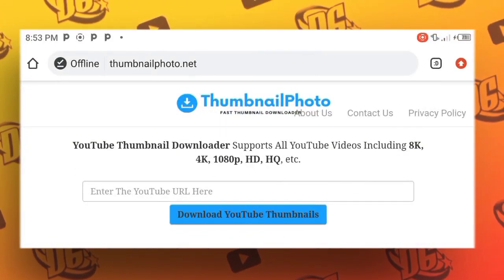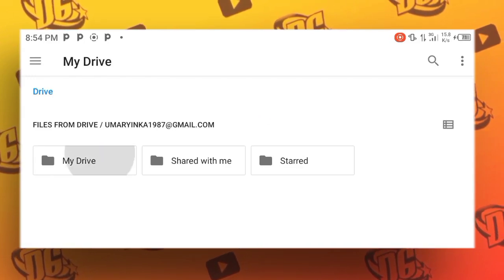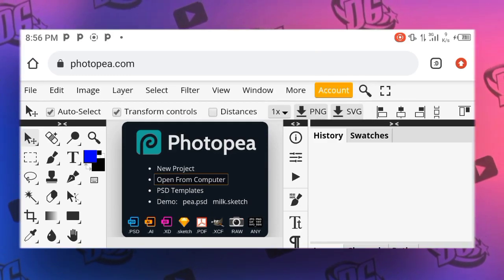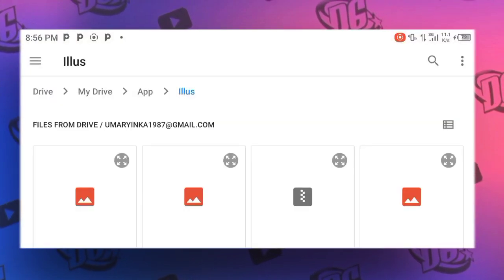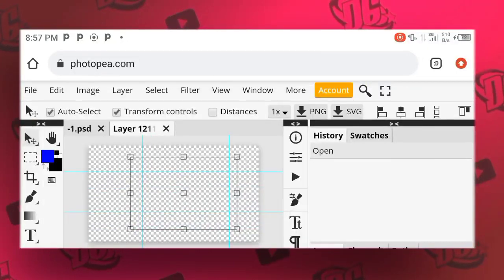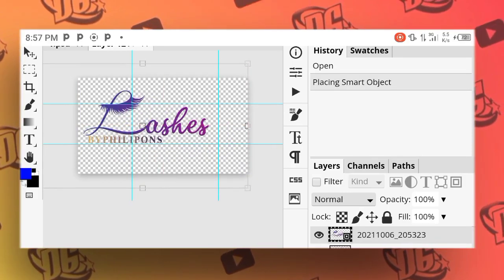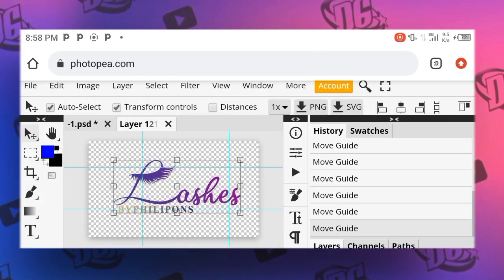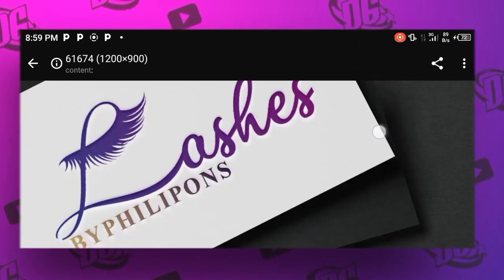Logo Design : Makeup Artist Logo | Beauty Logo Design | How to Make Saloon Logo on Your Pixellab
In today's video i will show you how you can use an Android  application to Create Logo Design Process From Sketch to the end - Pixellab Tutorial - How to Design 3D logo on Android. - Pixellab Tutorial | how to create Professional logo on Pixellab | Beauty logo design in Pixellab | how to create artist logo in Pixellab | Pixellab Tutorial | how to edit mockup in photopea

IMPORTANT LINKS

Applications needed:

1) Pixellab

Kinemaster Mod

👉 Image used ;

👉Psd file used;

5. How to create food flyer in Pixellab

👉 CONNECT